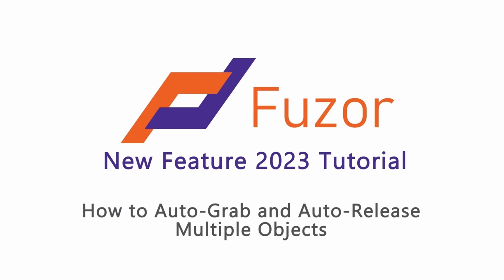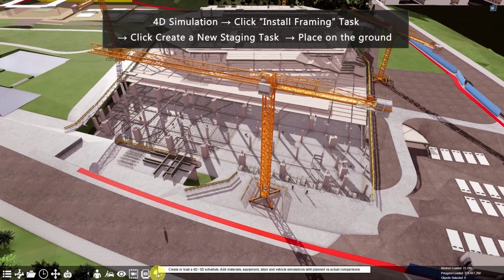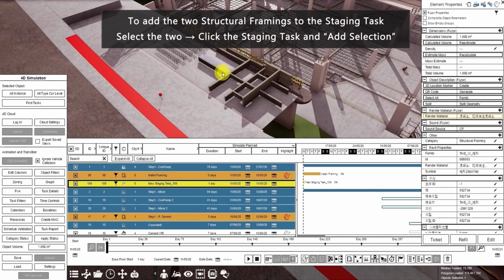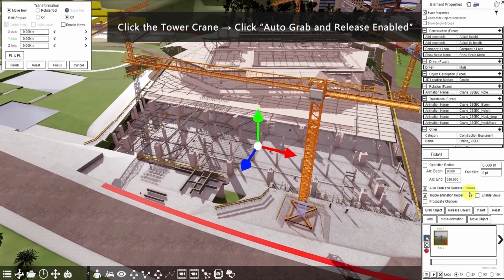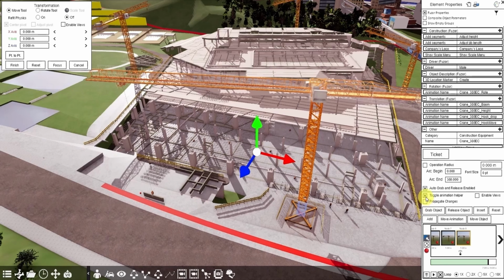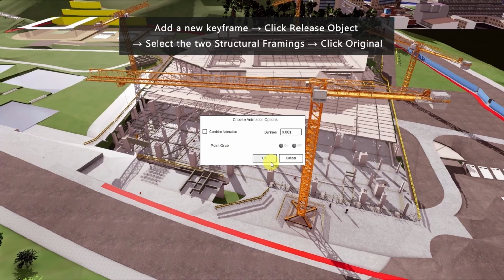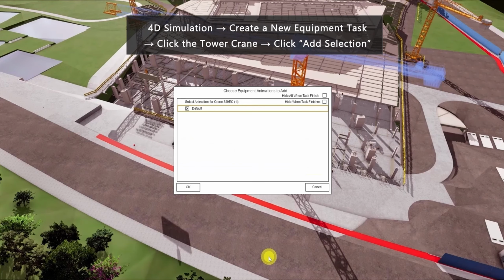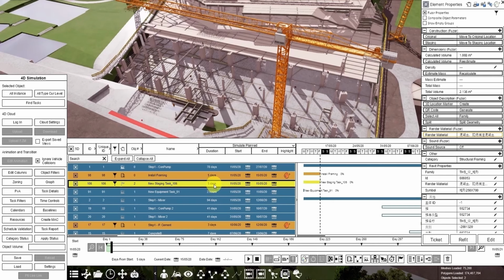[Fuzor 2023] How to Auto-Grab and Auto-Release Multiple Objects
This New Feature 2023 tutorial video will teach you how to auto-grab and auto-release multiple objects with a Tower Crane

00:32 Stage the Structural Framings
01:22 Lift and Place the Structural Framings Using the Tower Crane
01:39 Set a Duration for the Tower Crane Operation